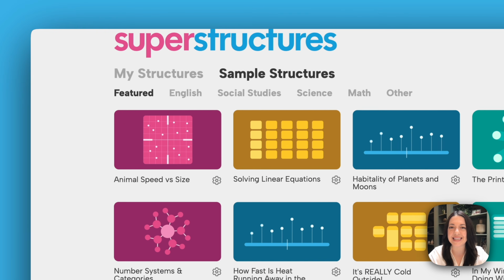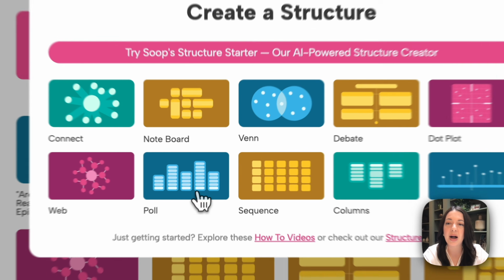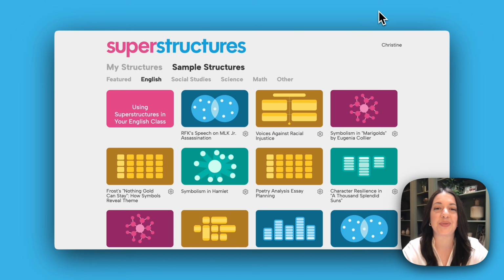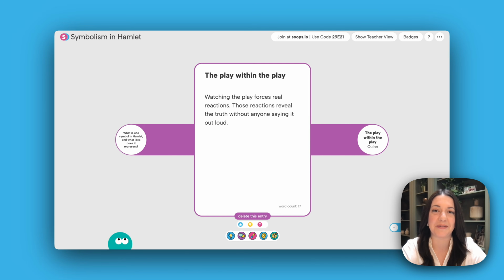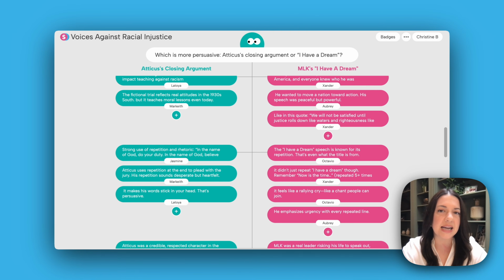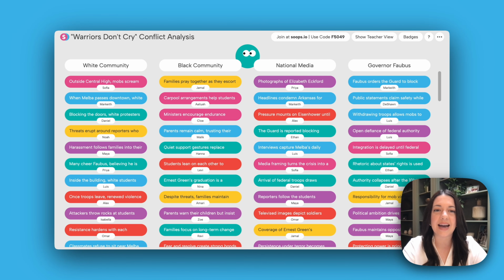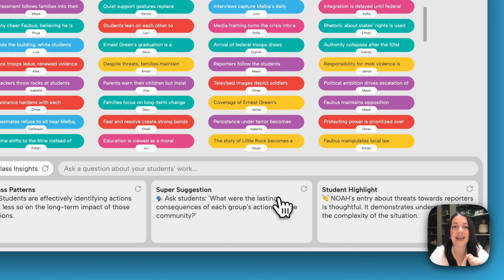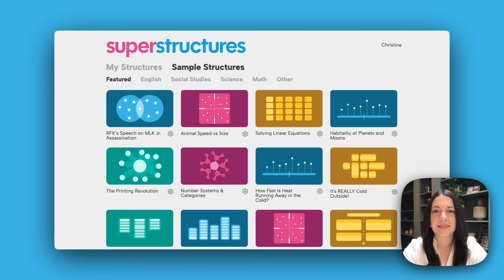Introduction to Superstructures (Feb 2026)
See what’s possible when a whole class thinks together. Superstructures helps teachers create seriously fun, easy-to-run activities that guide student thinking, spark ideas, and make learning visible. Take a quick tour and discover how whole-class learning can become more engaging and meaningful for everyone.